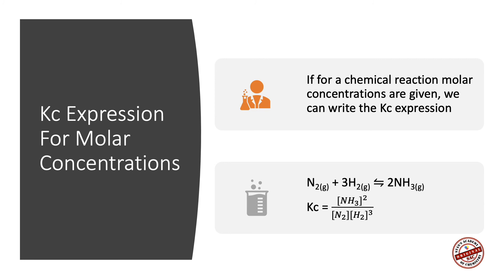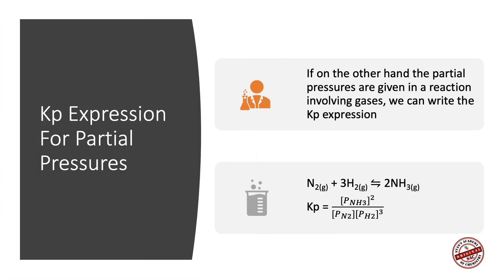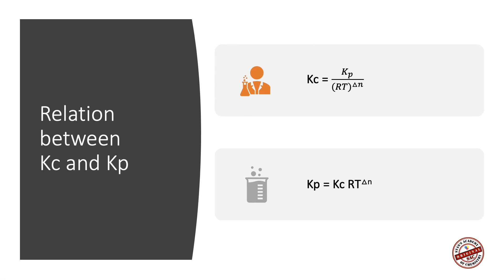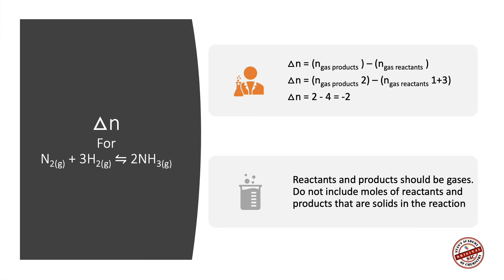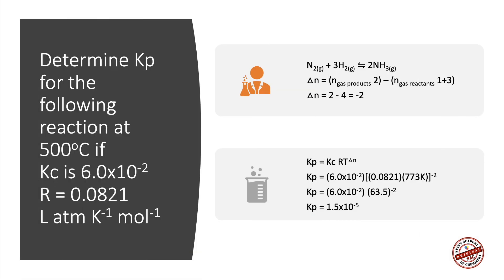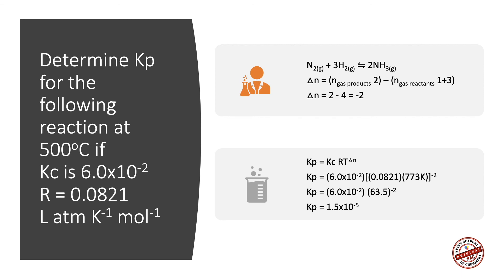Relation between Kc and Kp Chemical Equilibrium 04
Relation between Kc and Kp Chemical Equilibrium
How to convert Kc to Kp and vice versa i.e. Kp to Kc
Grade 12 SCH4U chemistry course requirement.